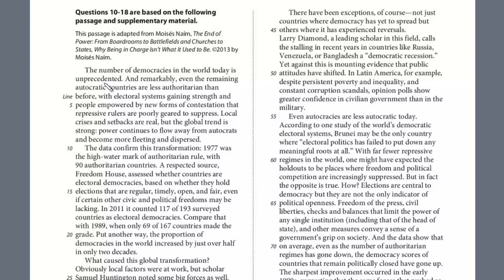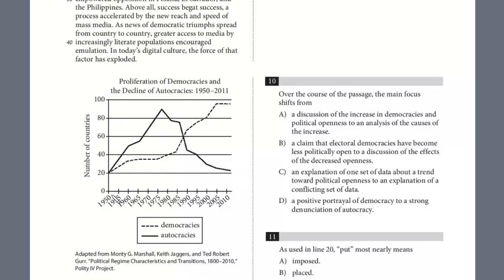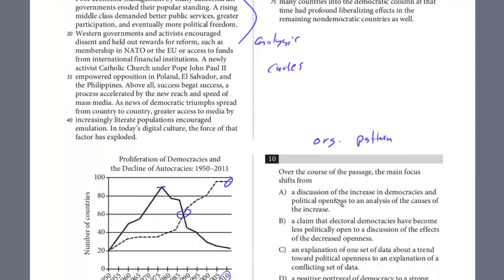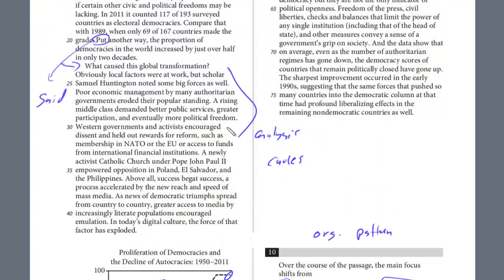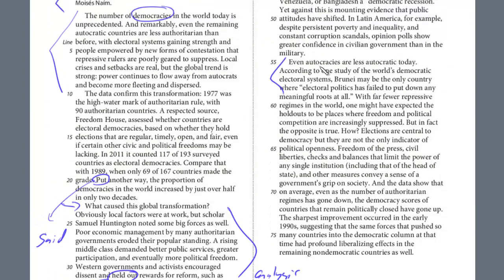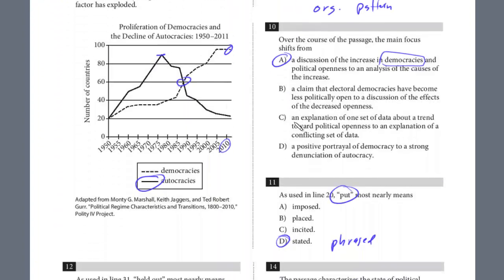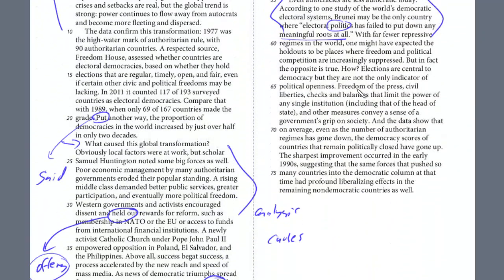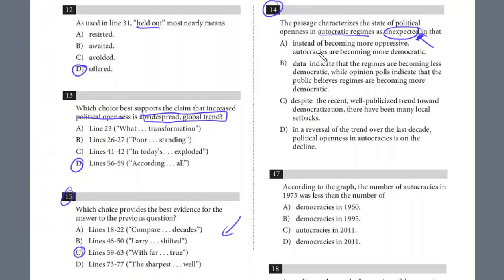PSAT Test 2, Section 1, 10-15